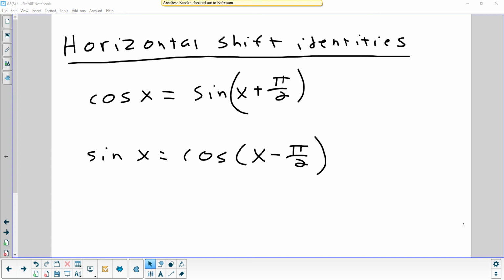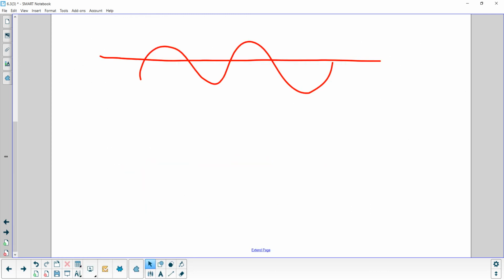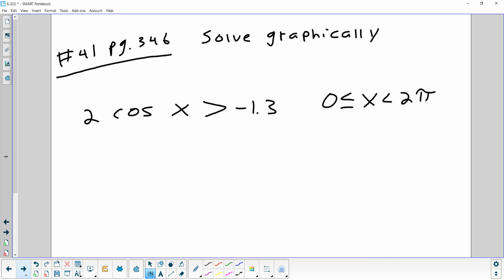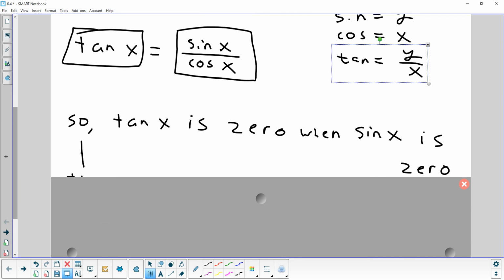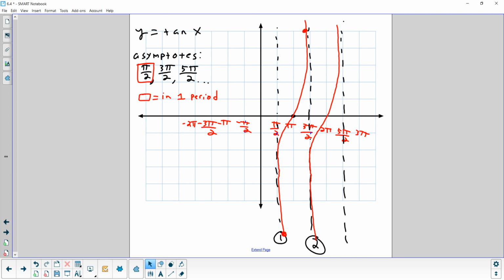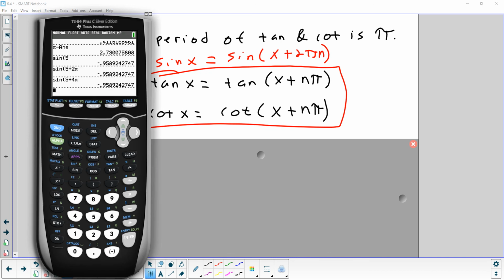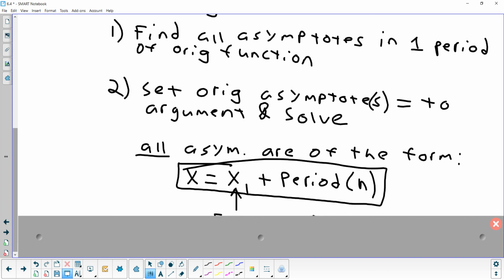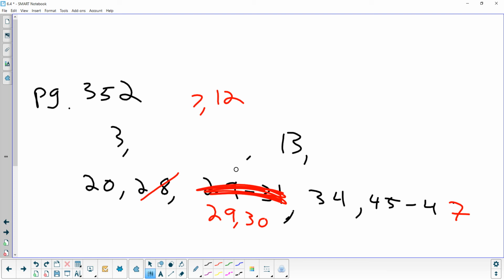6.3(3) & 6.4 Graphing Sine, Cosine, tangent, and secant 12-8-21